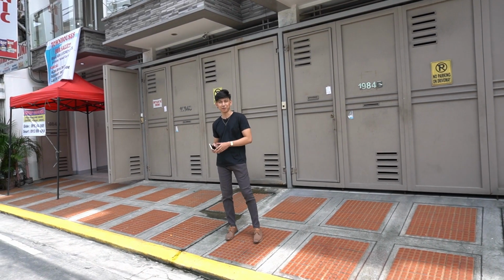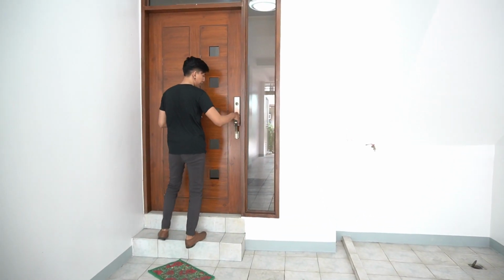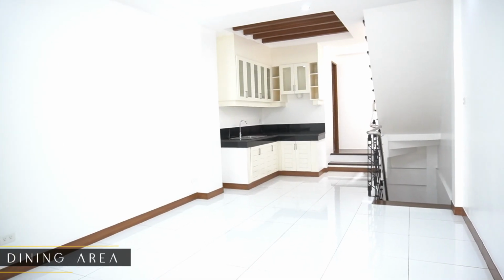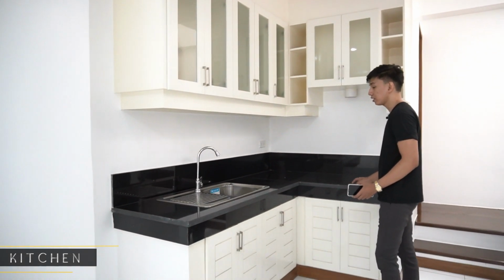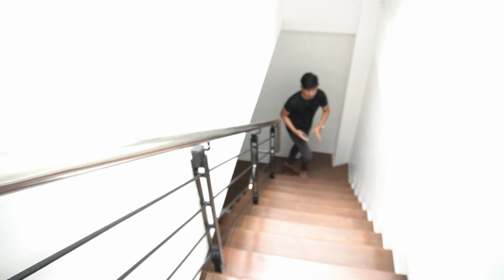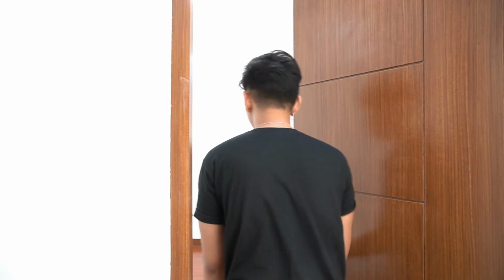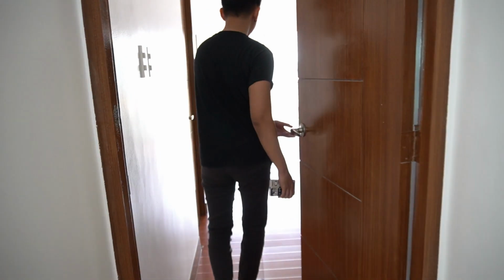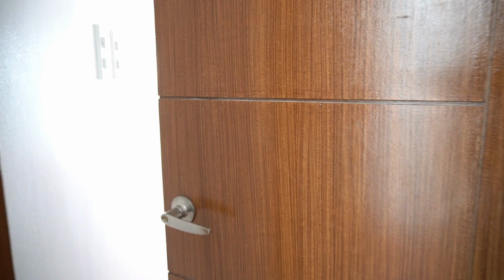House Tour 7 • P13,900,000 • Commercial-Residential Townhouse • Manila, Sampaloc • Angelo Salvador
Inside a P13,900,000 Townhouse in Sampaloc Manila

3 Storey Townhouse in Sampaloc, Manila For Sale

Lot Area  47sqm
Floor Area 141sqm
3 Storey
3 Bedrooms
2 Toilet and Bath
1 Powder Room
2 Car Garage

1 Minute away from Maceda and Espana
5 mins away from UST and Welcome Rotonda

Price Range: 13,900,000
Visit our FB page for more Sampaloc, Manila Townhouses

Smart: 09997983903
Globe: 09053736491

Are you selling a house or real estate property in Metro Manila and would like to be featured on my channel?